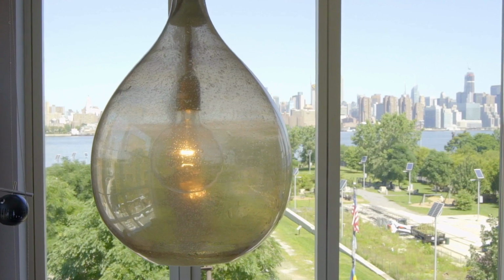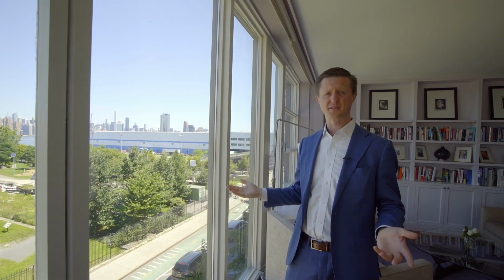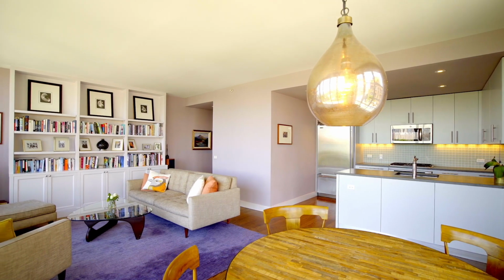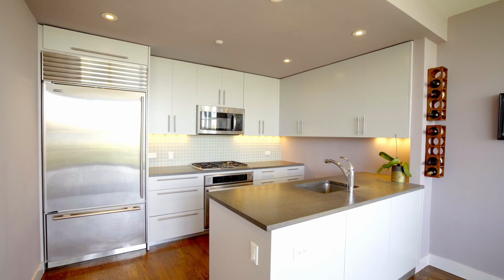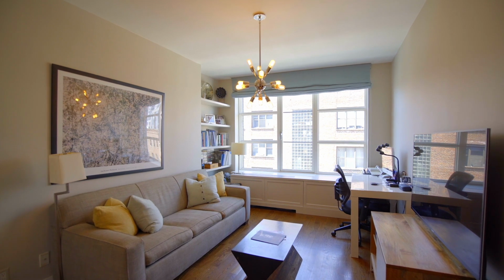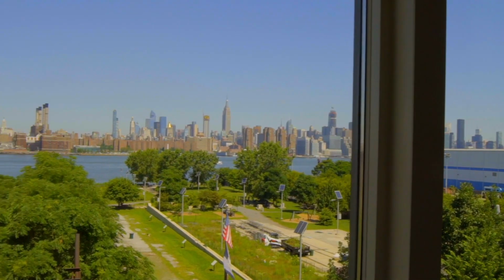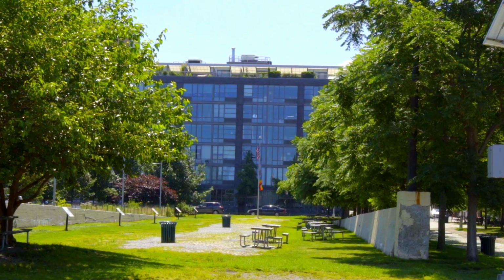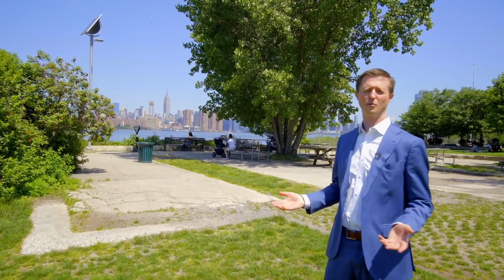49 North 8th Street 4D - Williamsburg, Brooklyn, NY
49 North 8th Street 4D - Williamsburg, Brooklyn, NY - Web#: 20933229

The Harkov Lewis Team
Licensed Associate Real Estate Broker
Office: 831 Broadway

Listing Details

Williamsburg, Brooklyn, NY
New Listing
Condominium
Maintenance/CC: $1,519
Monthly real estate tax: $278
Approx. square footage: 1,466 sf
Date Listed: 5/20/2021
Web ID: 20933229

Info & Amenities

Rooms: 5.0
Bedrooms: 3
Full Bathrooms: 2
Half Bathrooms: 1.0
Period: Post-War
Built: 2007
Building Type: Loft
Doorman: Yes
Attended lobby: Yes
Concierge: Yes
Health club: Yes
Laundry in building: Yes
Storage available: Yes
Pets allowed: Yes